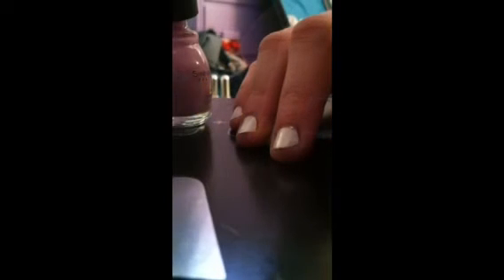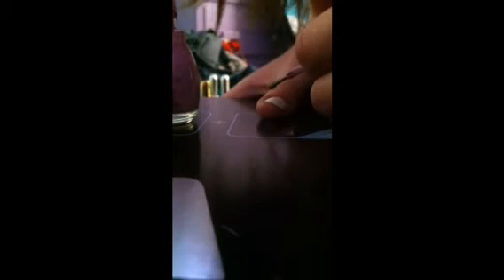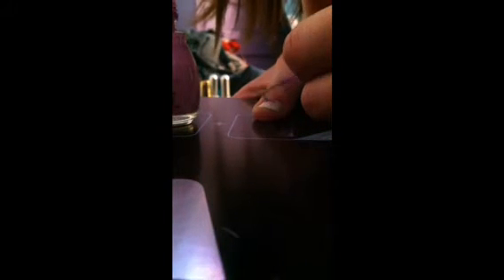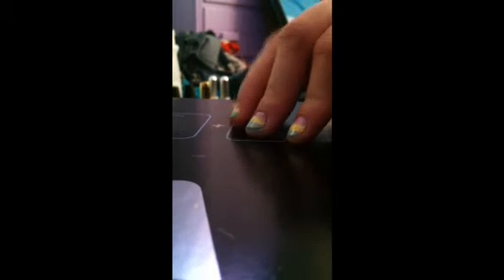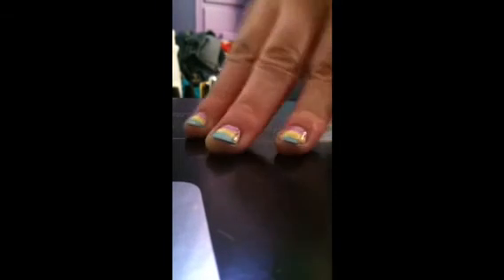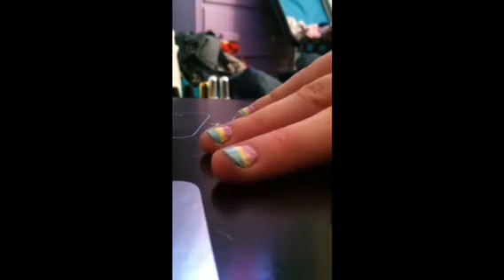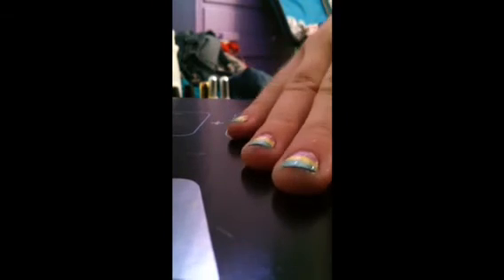Easter Zebra Nails